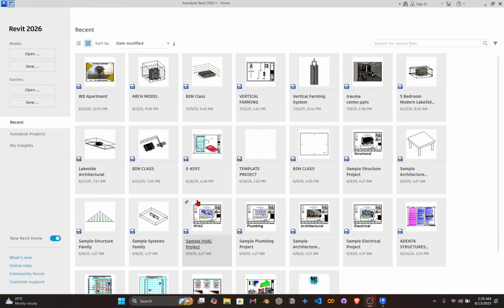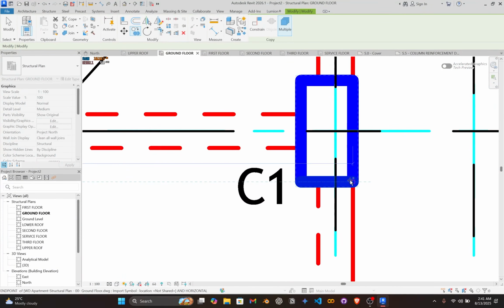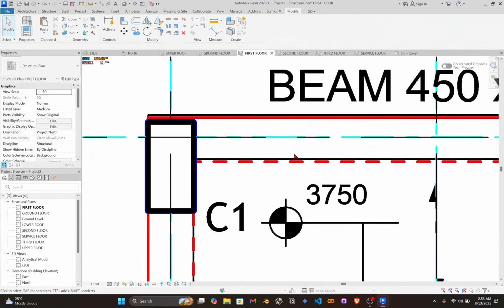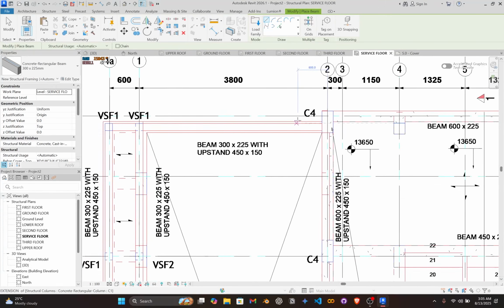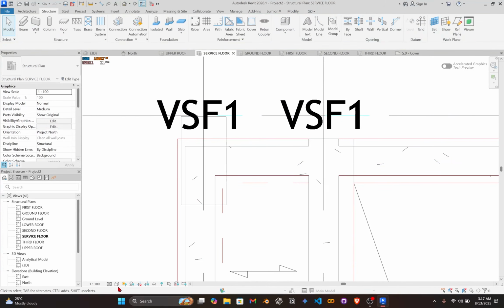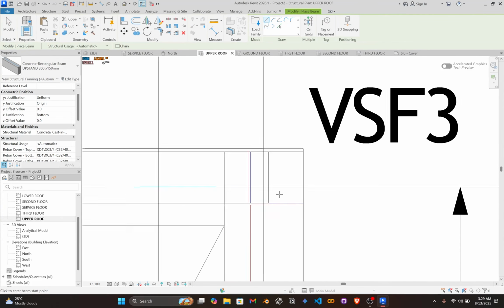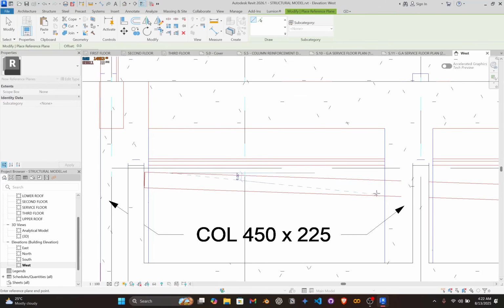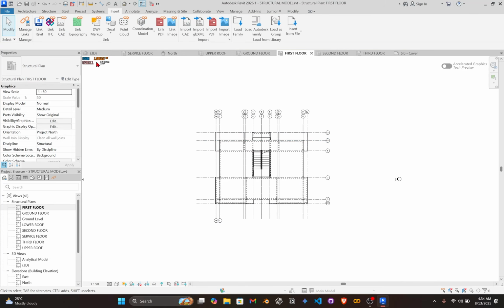Revit for BIM - Part 5: Creating the Structural Model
Time to build the bones of our project! In Part 5 of the Revit for BIM series, we take on the role of the Structural Engineer. This crucial video will show you how to build the load-bearing frame that will support our architectural model.

This tutorial covers the professional workflow of linking an architect's model into a new structural project. You'll learn how to use the Copy/Monitor tool to ensure perfect alignment of grids and levels, then model the key structural components required for your coursework: foundations, columns, beams, and slabs. We'll end with a powerful 3D view showing how the architectural and structural models are coordinated into one integrated project.

ABOUT THIS COURSE:
This series provides a practical, project-based guide to mastering Building Information Modeling (BIM) with Autodesk Revit, adapted from a lecture for 4th-Year Architecture students, based on a collaborative project to design a university lecture hall.

Have questions about linking models or structural components? Ask in the comments.